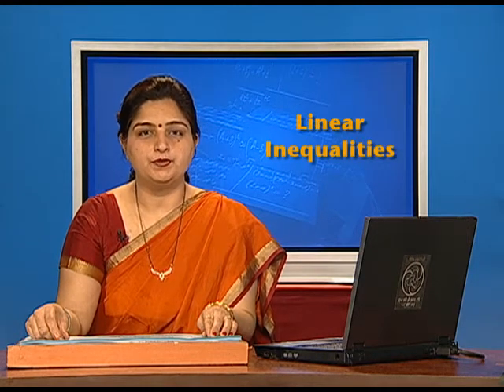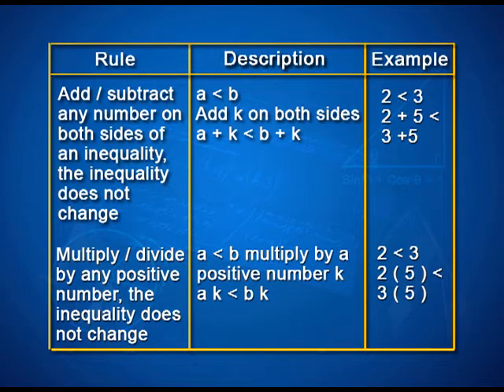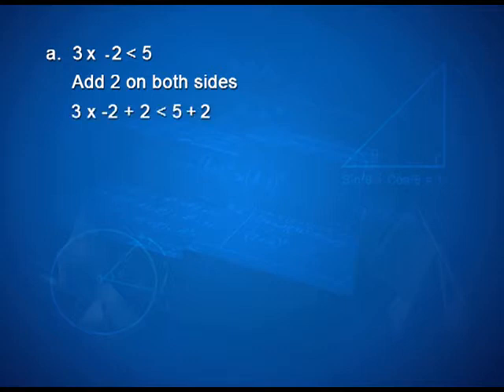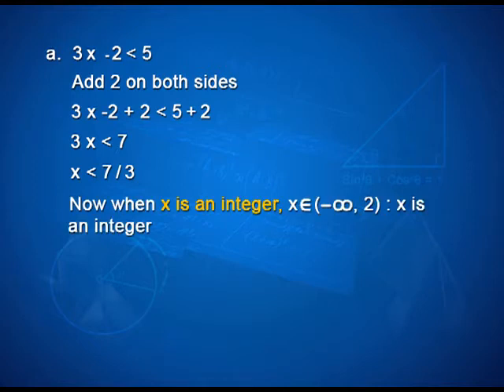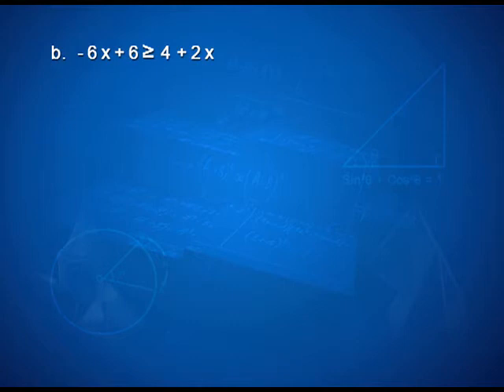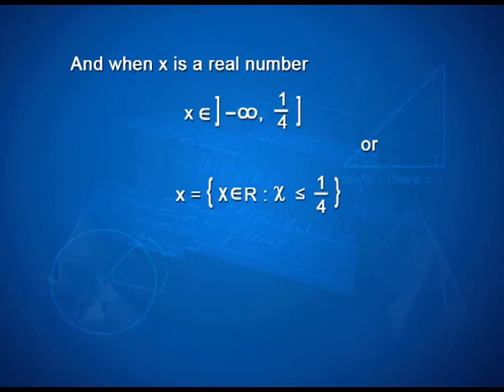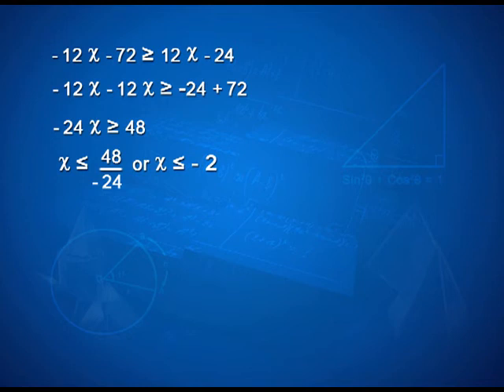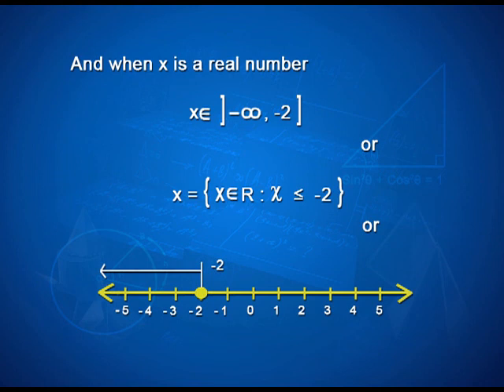Chapter 6 Linear Inequalities Rules of solving linear inequations (Ep-2)